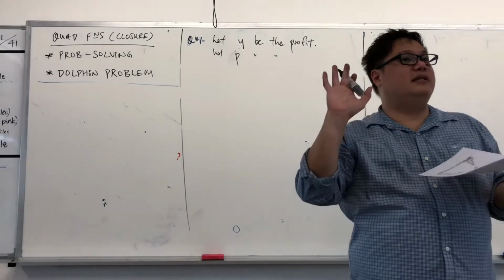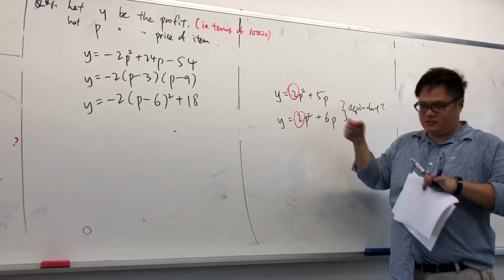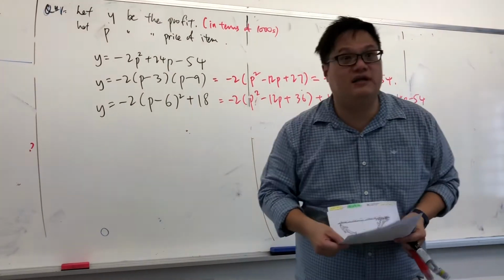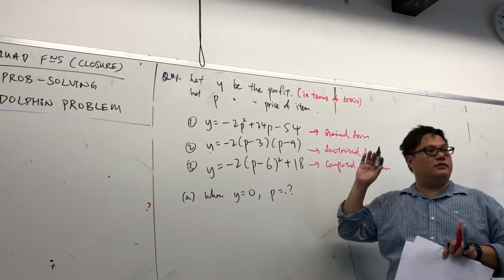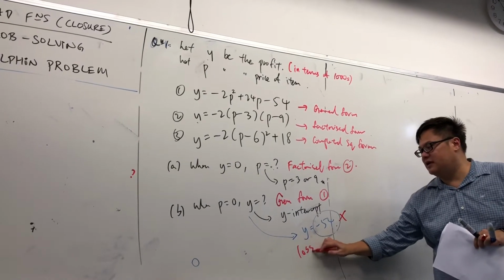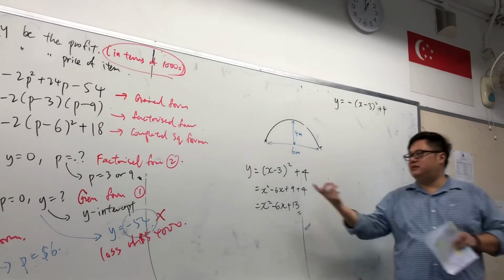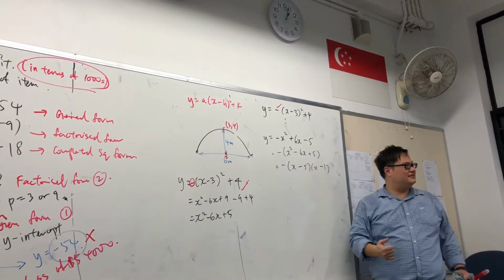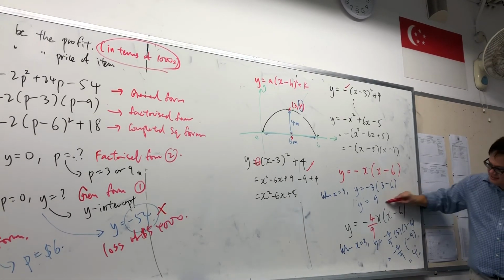Papa Pat Studio - Affordances of the 3 forms of the Quadratic Equations (A-Math)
The purpose of the lesson to better understand the affordances of the 3 forms of Quadratic Functions (A-Math) and attempting to do Problem Solving involving Quadratic Functions (Dolphin Question).